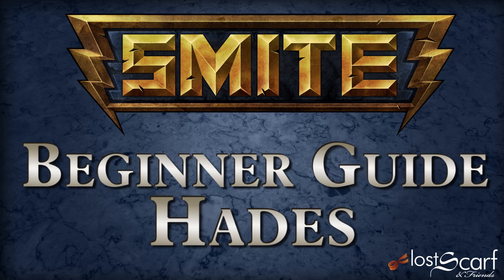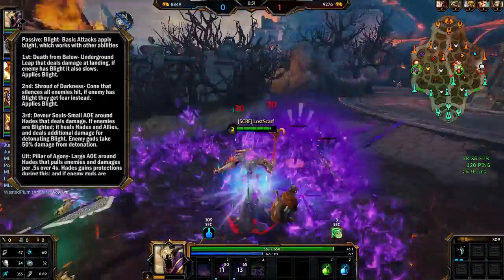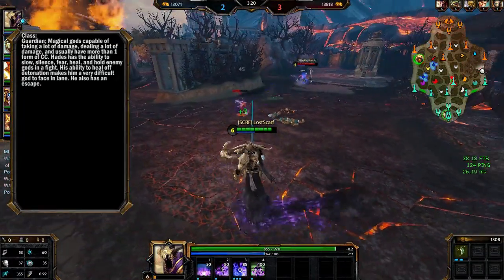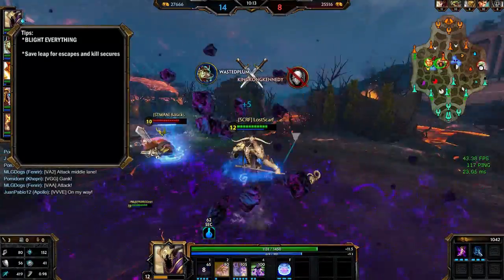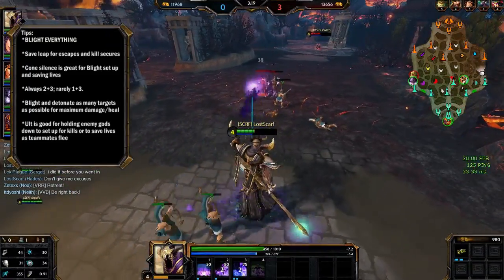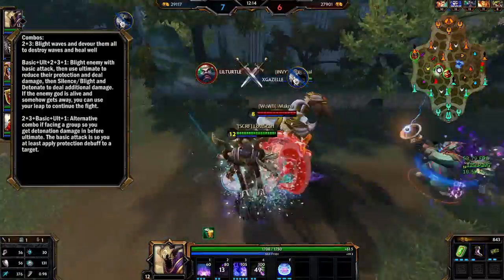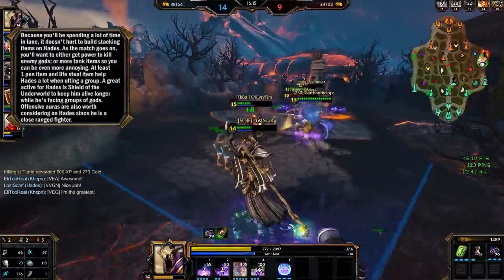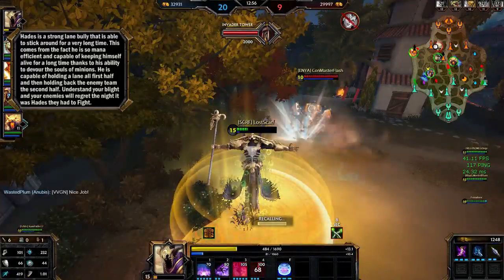Smite Short Beginner Guide 21: Hades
Hello friends, here is our beginner guide for Hades. This video will contain information that should help a beginner do fairly well with Hades from the start. Some of Hades' more advanced tactics are left out to not overwhelm viewers.

Smite is a 3rd person MOBA game developed by Hi-Rez Studios.